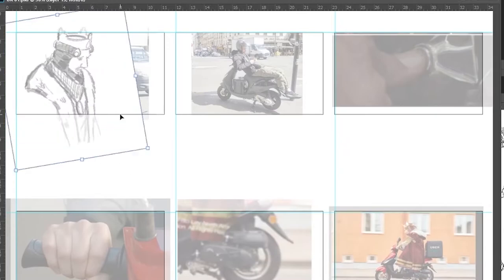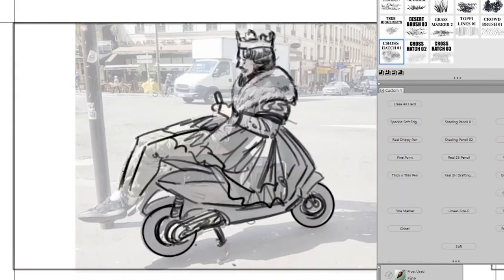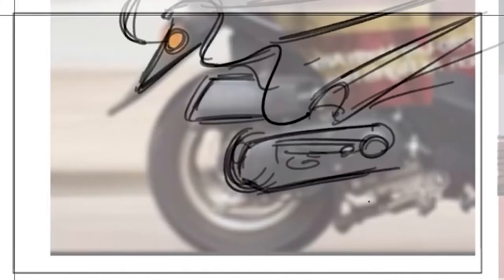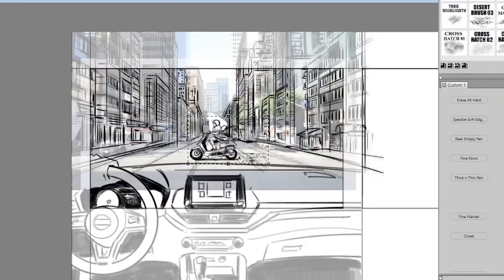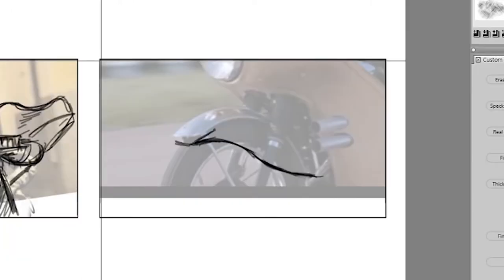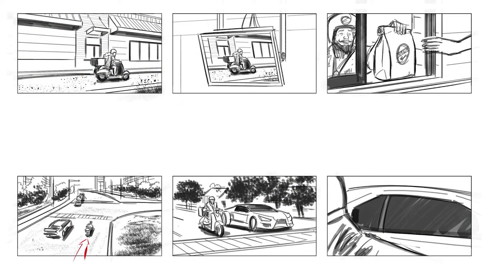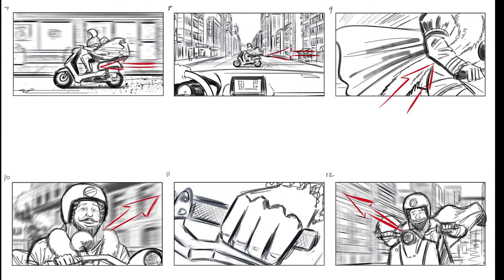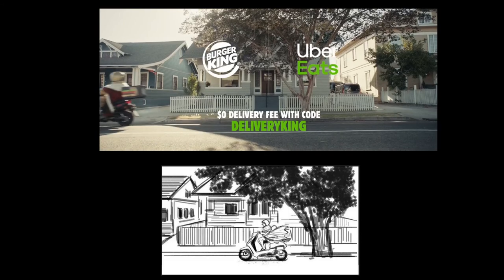Storyboarding a Burger King Commercial...PART TWO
Good news, everyone!!

Today is National "Completely Improbable, Yet Regurgitated With Baffling Regularity TV Plots Day"!

Me and my wife are going to celebrate by switching roles to see which one of us truly has it harder.

My wife is going to fail miserably at changing a tire then sit for hours while trying to figure out which end of the screwdriver to use.

I plan on dumping an entire box of soap into the washing machine so that the entire room fills with suds then burn the roast to the point that thick black clouds of smoke come billowing out of the oven (yet inexplicably failing to set off the fire alarm)... All while burning a neat little triangle into the back of my shirt with an iron.

You feel free to get into an argument with your roommate and draw an actual physical line down the middle of your apartment (please be sure to arrange it so that the only bathroom is on one side of the line while the kitchen resides on the other).

OR.. invite your fussy boss home at the last minute for dinner that will surely make or break your career... Then neglect to tell your wife that he's coming.

Please report back at the end of the day with the hilarious results and most importantly... with the valuable life lessons that you've learned!

Also... storyboards are awesome.  You should draw some!

Music for today's video was purchased from the fine folks over at Pond5. Specifically:
"The Vault of the Casino" Stock Media provided by foundintheattic / Pond5
"Casino Robbery Funk" Stock Media provided by soundrosestudio / Pond5
"Destination Brazil" Stock Media provided by pinegroove / Pond5
"Retro Secret Agent Theme" Stock Media provided by hakaneriksson / Pond5
"New York Subway Jazz" Stock Media provided by hakaneriksson / Pond5
"Latin Travel" Stock Media provided by ContrastAudio / Pond5
"Samba De Onas" Stock Media provided by pinegroove / Pond5
“Luxury Lounge Bossa Nova” Stock Media provided by hakaneriksson / Pond5
“Cocktail Mamba” Stock Media provided by pinegroove / Pond5
“Ocean’s Vibe” Stock Media provided by SimoneVallecorsa / Pond5
“Diamonds For Bullets” Stock Media provided by lynnepublishing / Pond5
“Ovean’s Tune” Stock Media provided by GANEVMUSIC / Pond5
“Go Go Lover”  Stock Media provided by mellowstu / Pond5
“Groovy Bossa Baby”  Stock Media provided by mellowstu / Pond5
“The Jazz Heist” Stock Media provided by AudioBoyProductions / Pond5

All stock videos were purchased from Storyblocks… an amazing company that gives you the rights to stock videos, music, sound effects and After Effects files.  They do not pay me a nickel to say this… they are awesome!  I couldn’t put these videos together without them.  Check ‘em out, folks!